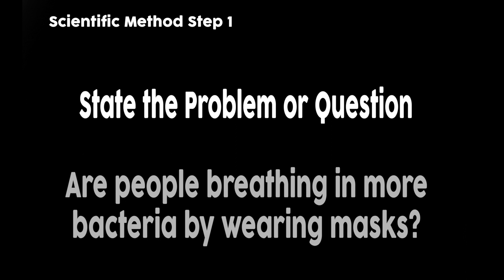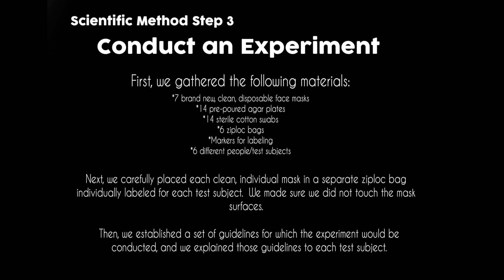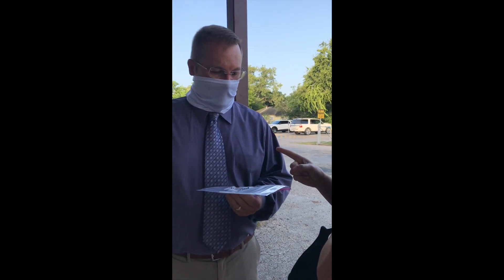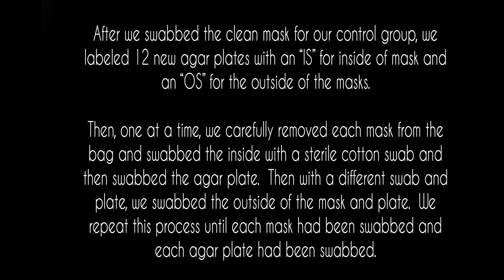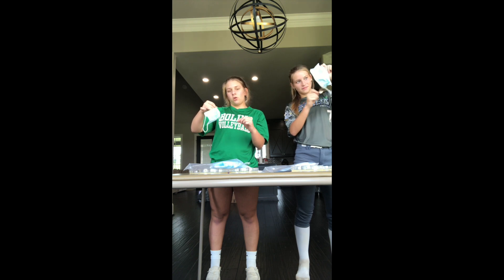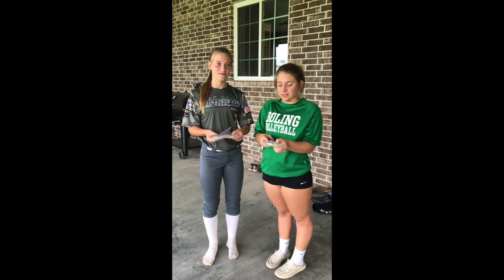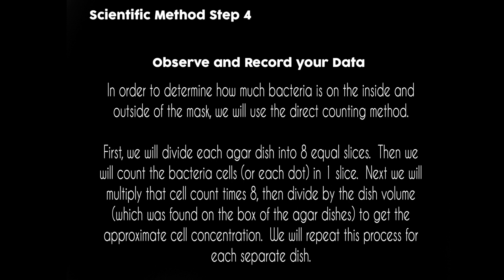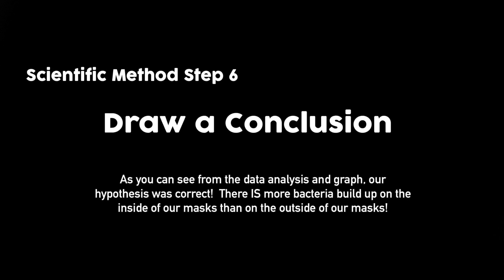Scientific Method Maddy Jay and Kenna Gibson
Scientific Experiment project for Mr. Burrow's Biology Pre AP Class

and by Scary Sound Effects "Scary Music: Pipe Organ & Ghost"